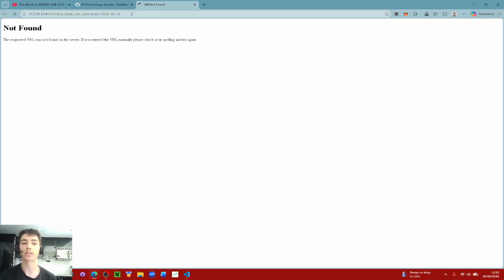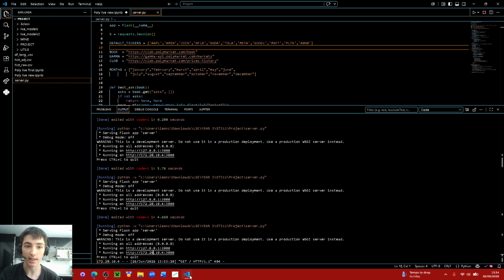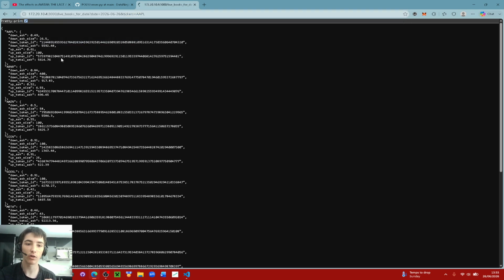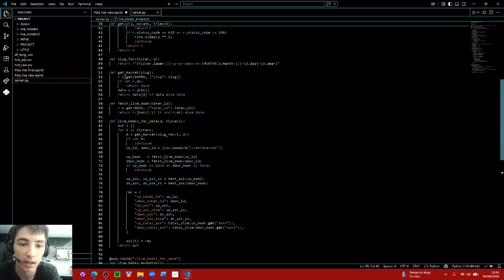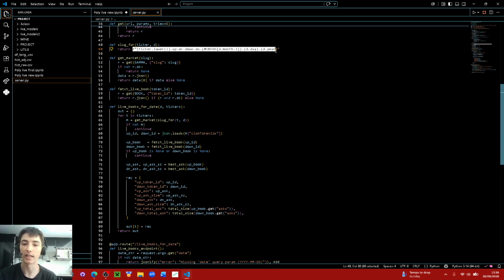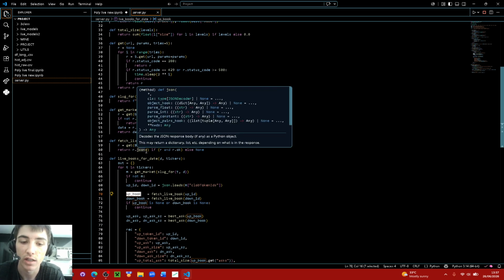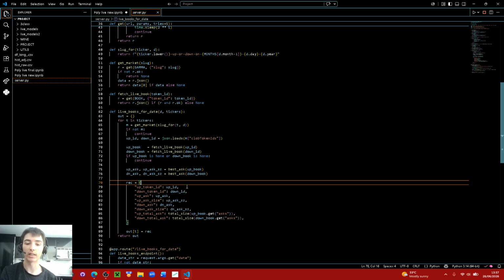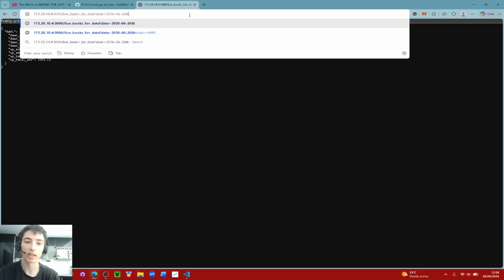Live Polymarket Odds → Python: The First Piece of My Trading Bot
In this video I walk through the Python server that pulls live Polymarket order-book data for daily "will this stock go up or down" markets — grabbing the best ask price and size for both the Up and Down sides of each market. This is the data feed that hunts for pricing inefficiencies, and it's the first piece of a larger trading bot project. We run the server, look at the live output together, then break down exactly how the code fetches and parses the order books.

⏱ Chapters:

00:00 Introduction
00:30 Running the server (live output)
00:50 What this data actually is (Polymarket odds explained)
02:30 Building the market slug & fetching markets
04:20 Reading the order book: best ask & size
05:15 Where this fits — feeding the bot & what's next

📌 About LeonCodes:

LSE Data Science graduate building real finance and coding projects. Python, pandas, finance APIs, trading dashboards — real projects, real results.